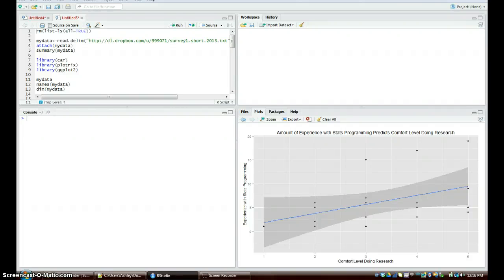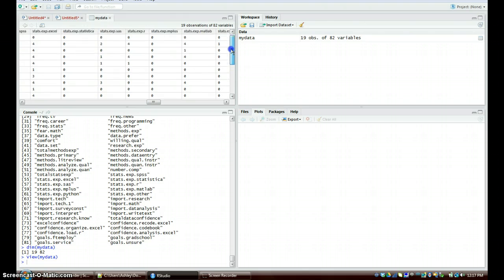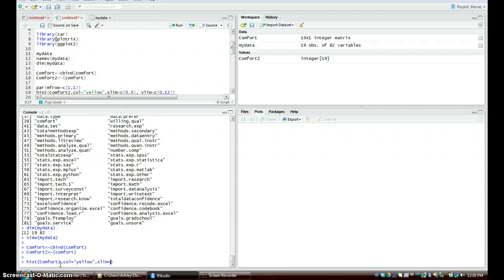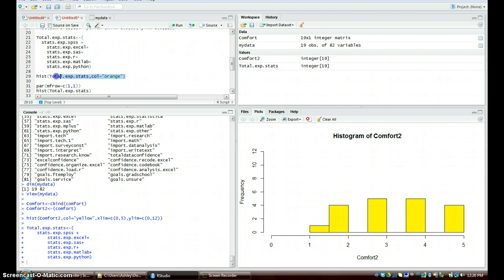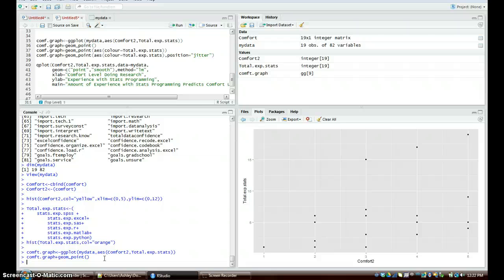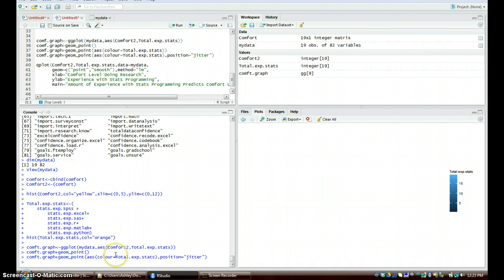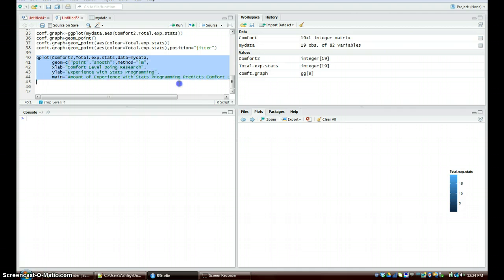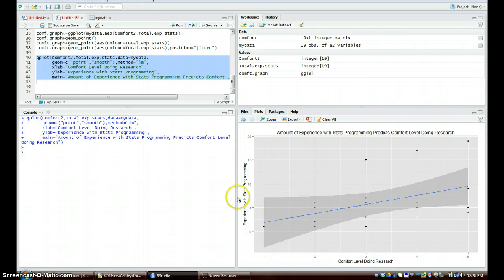brief GGPLOT/QPLOT in RStudio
brief introduction to ggplots in RStudio as well as qplots (or quick plots)